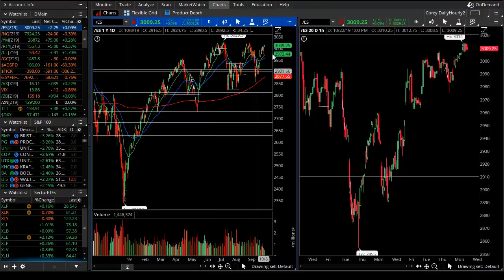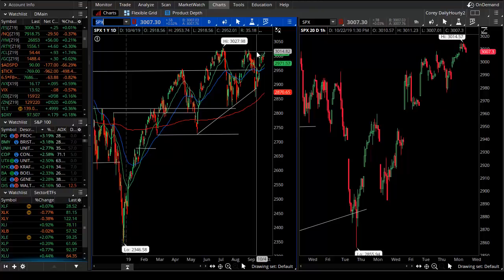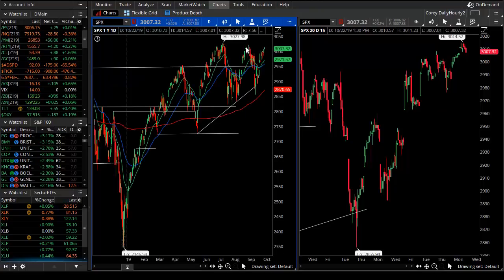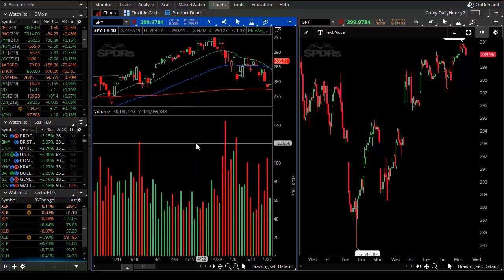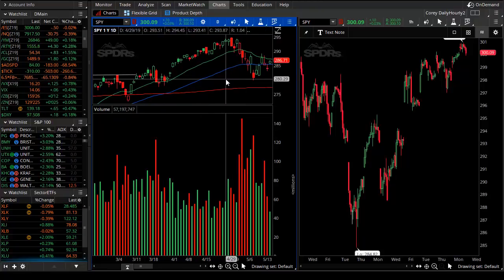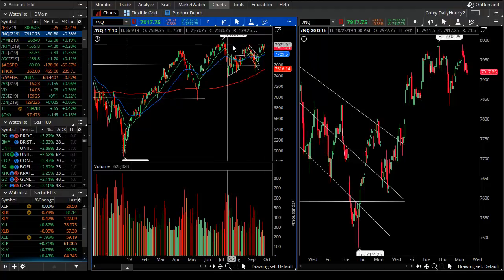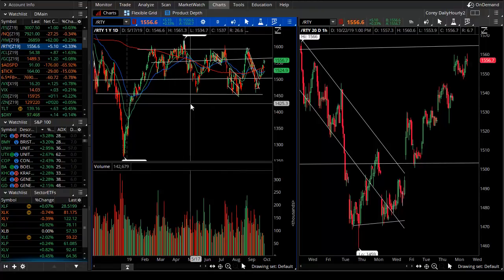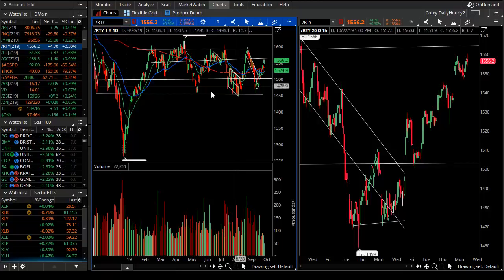Planning Another Sell Swing from Resistance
The broader market is setting up the fourth sell-swing event into resistance as volume dries up across the board.  What is the pattern and more importantly how might you position ahead of a likely sell-swing in the near-future?  Corey walks you through strategies and how it's setting up again in tonight's video...

TheoTrade 2019 LIVE Event 'Volatility Strikes Back'!